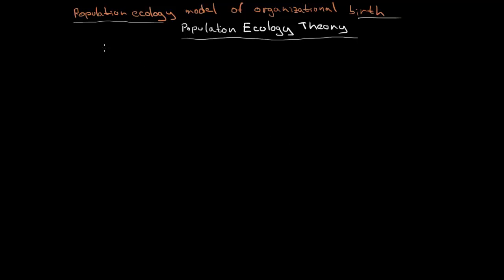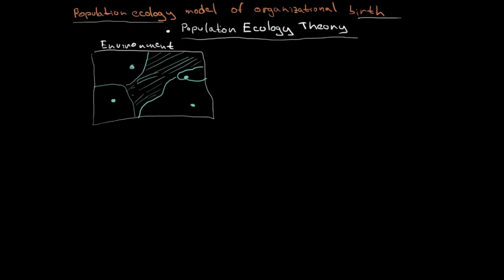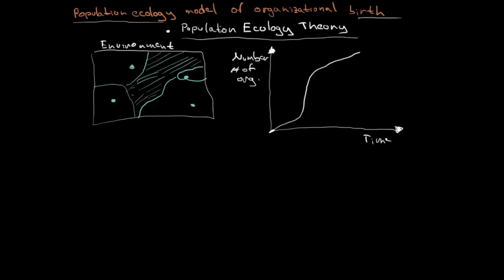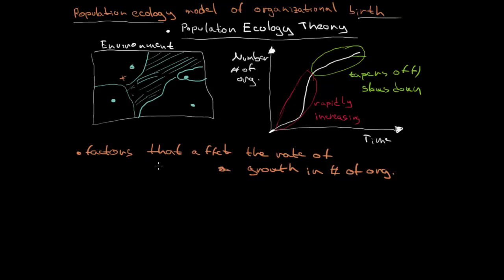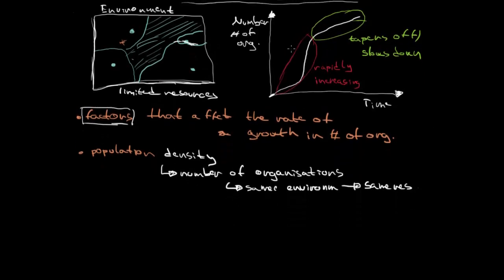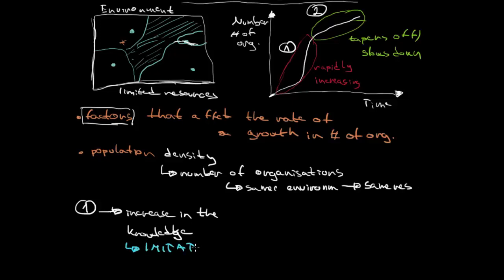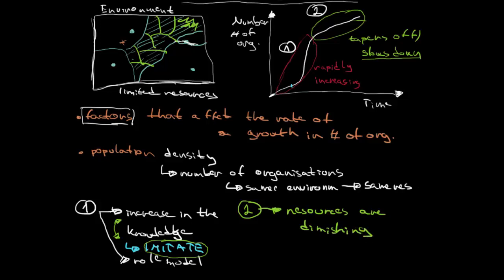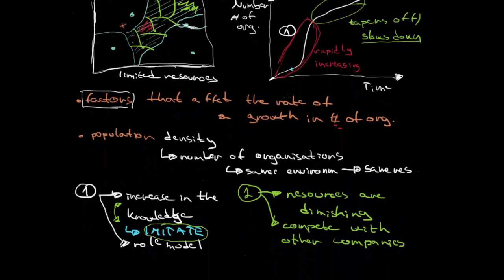Population Ecology Theory